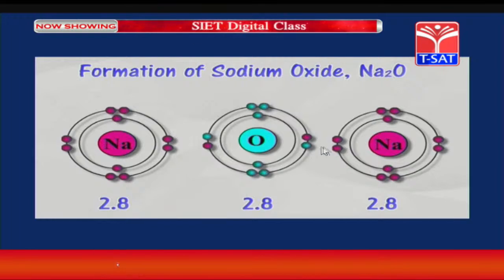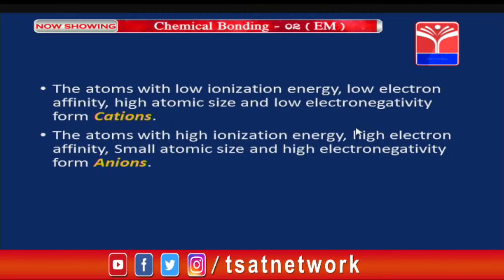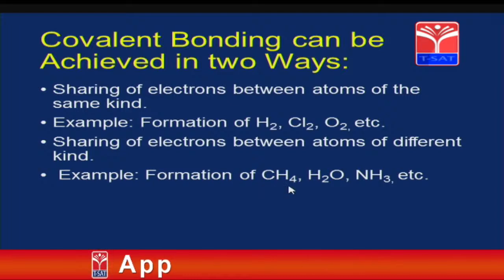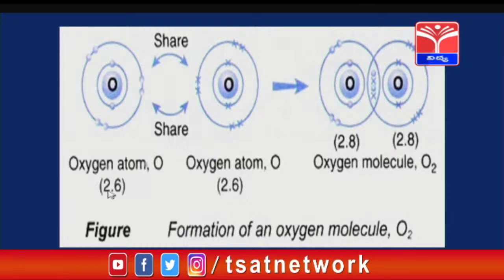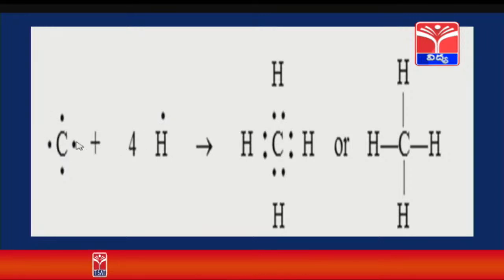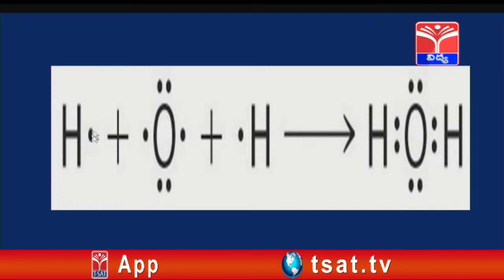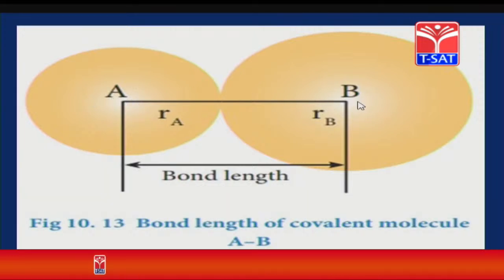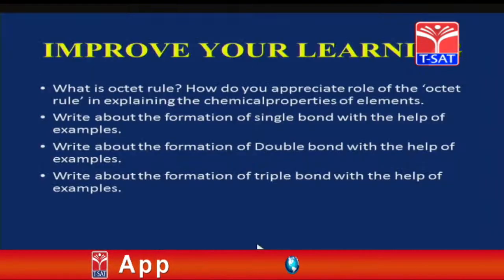SIET 10th Class (E/M) || Phy.Science - Chemical Bonding - Part- 2 || 15.04.2021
T-SAT || SIET 10th Class (E/M) || Phy.Science - Chemical Bonding - Part- 2 || 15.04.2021
T-SAT Network Digital Classes are Now Available on Following Platforms:

👉Install T-SAT App:
1. For Android Users: Play Store
2. For Apple Users: AppStore